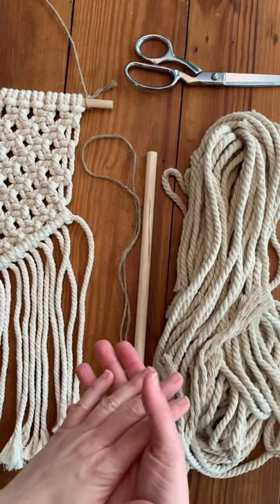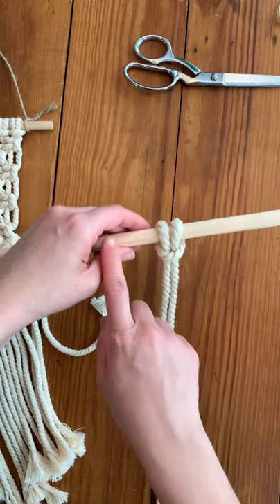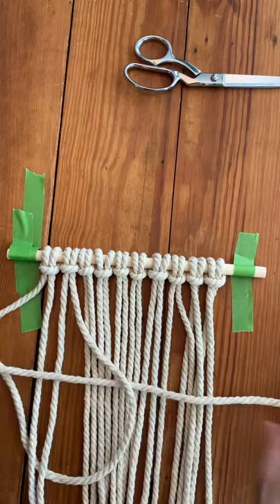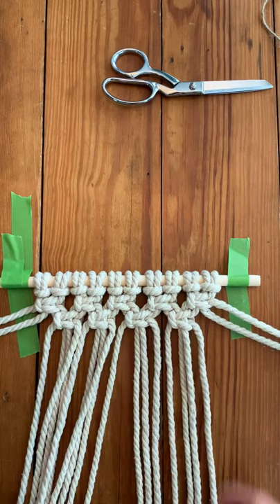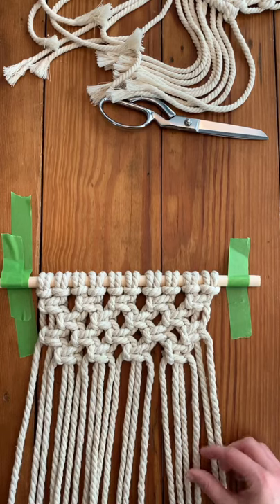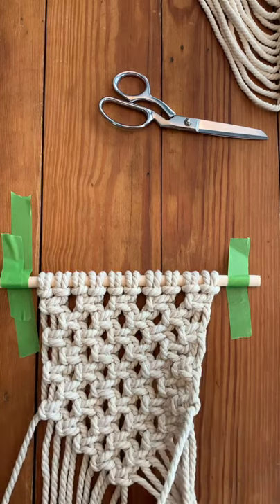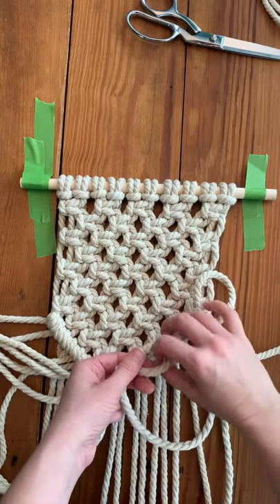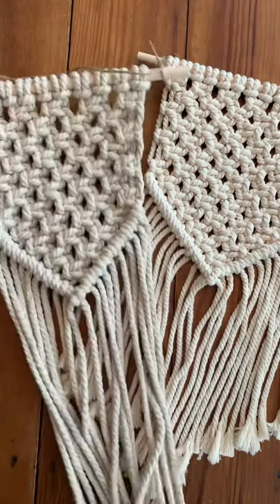How to make a Macrame Wall Hanging.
In this video I show you how to do a classic inverted triangle design that I teach in all of my in-person classes.